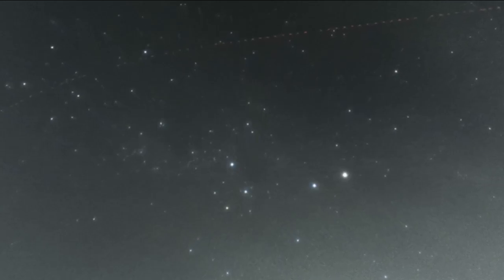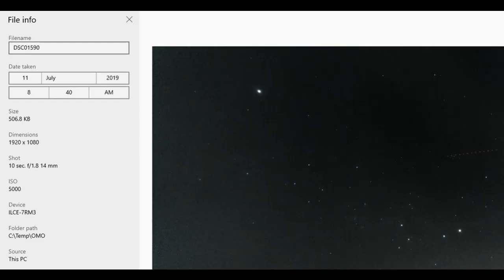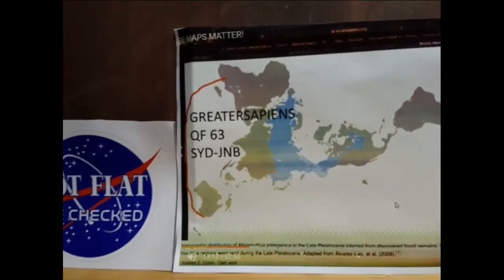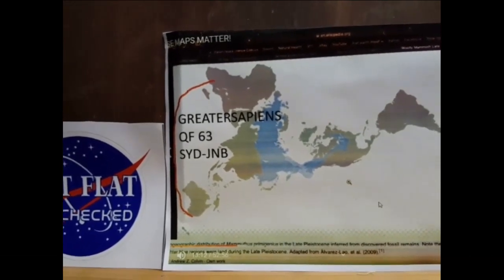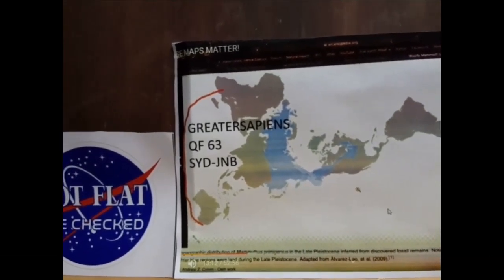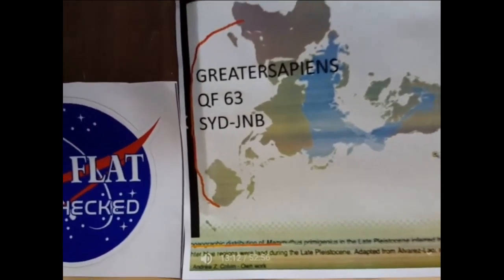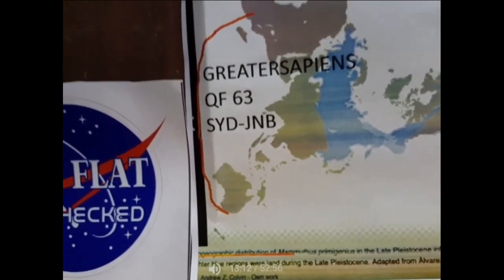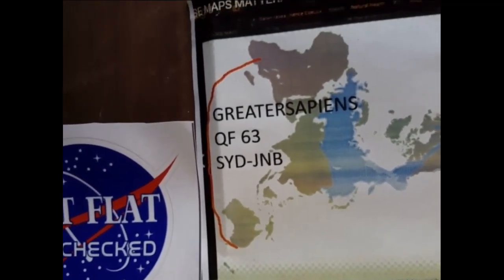OMO South Pole Nav Lights QQE110 - And a Big Fail for Flat Earth Fake-Sayers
Scientists working at the South Pole captured the One More Orbit plane passing overhead on timelapse photography.